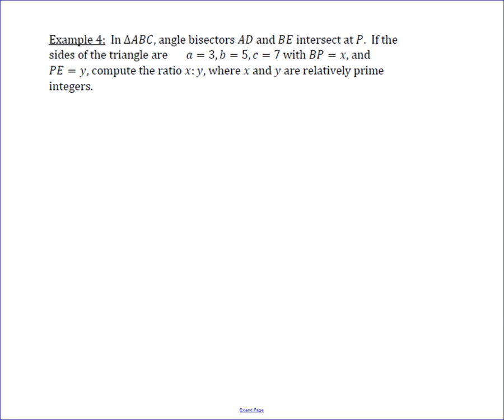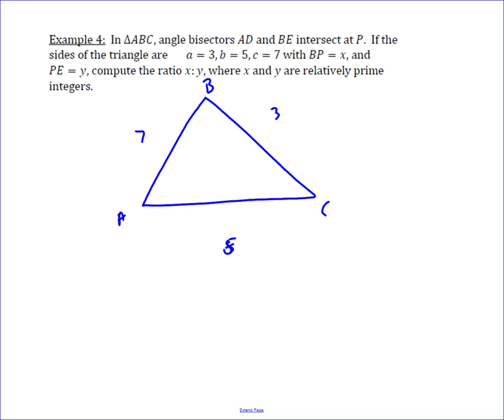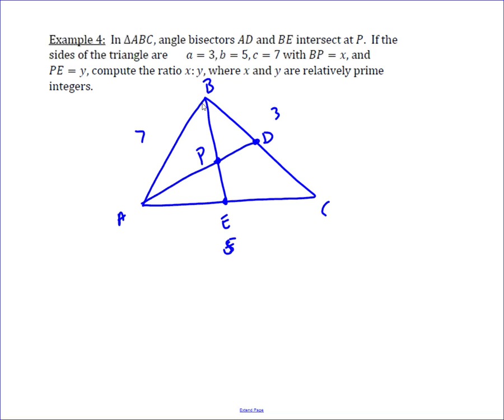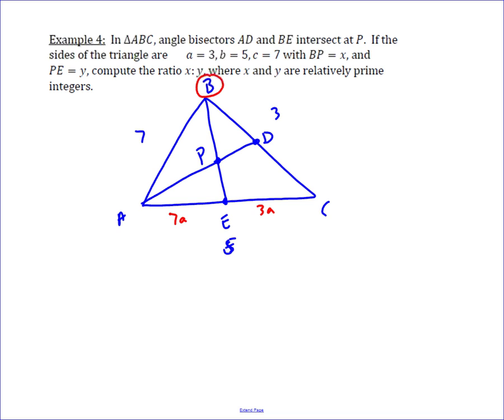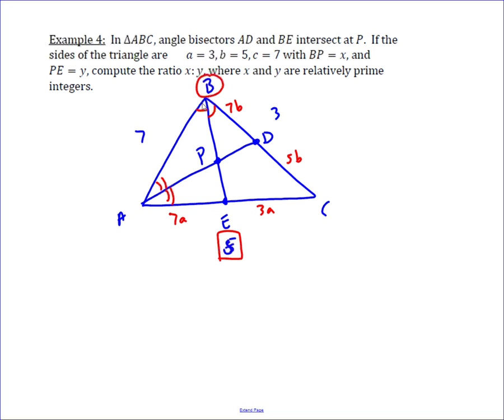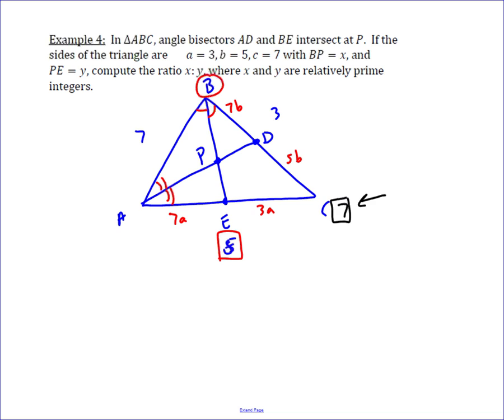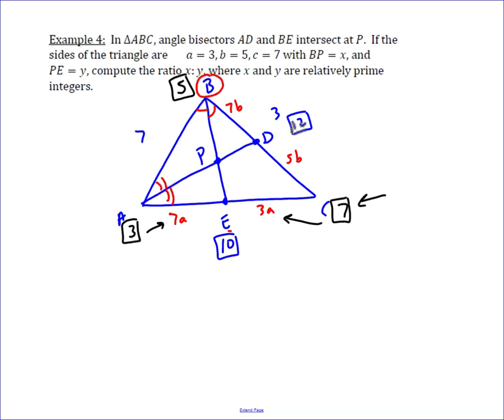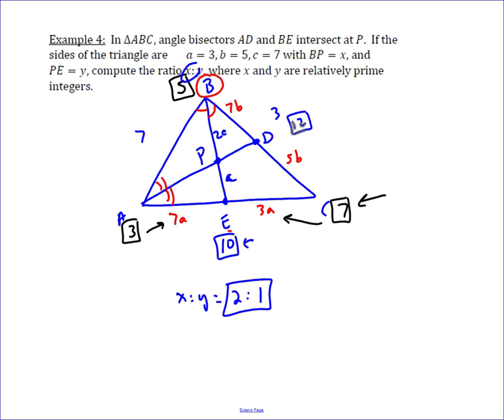Mass Points Example with Angle Bisectors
In this video we use mass points to help solve a problem that includes angle bisectors, cevians, and other geometry techniques.